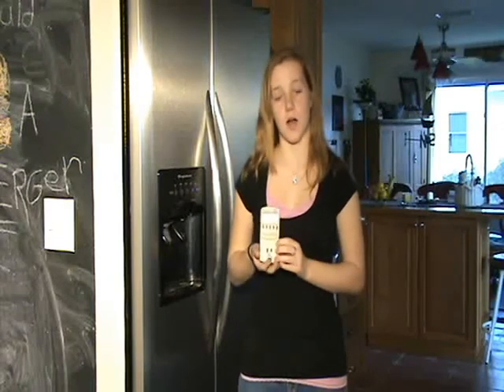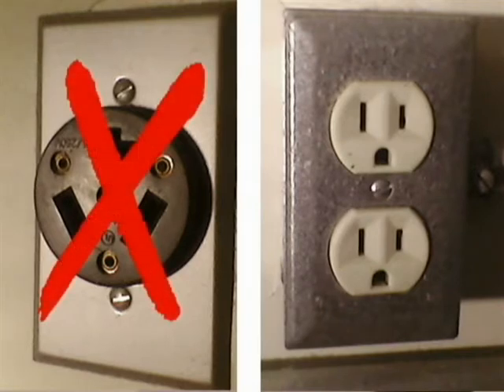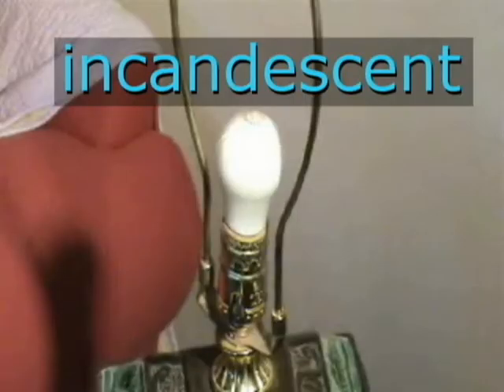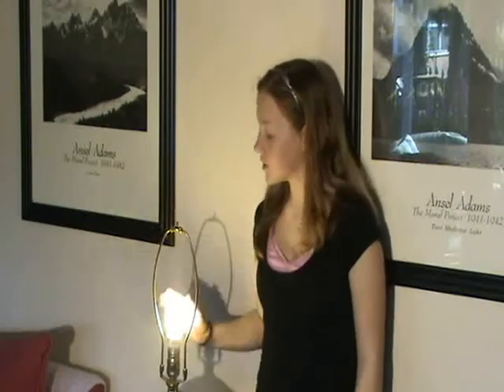Kill-A-Watt Challenge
The Kill-A-Watt™ device lets you find out how much electricity things use in your home! The Kill-A-Watt™ Youth Challenge is a non-profit educational program presented by  4-H in the Classroom  and the Pinellas Energy Efficiency Project, made possible by a grant from the U.S. Department  of Energy.